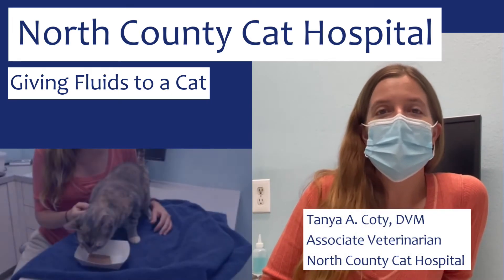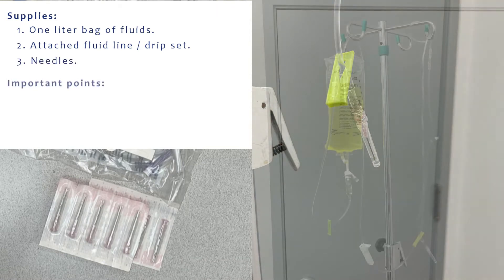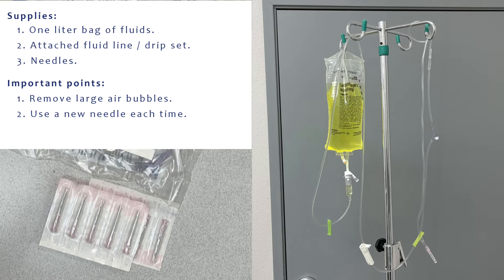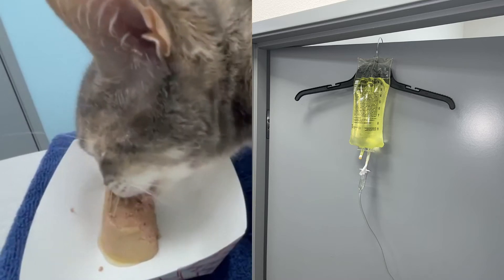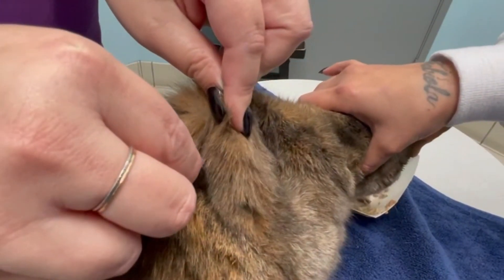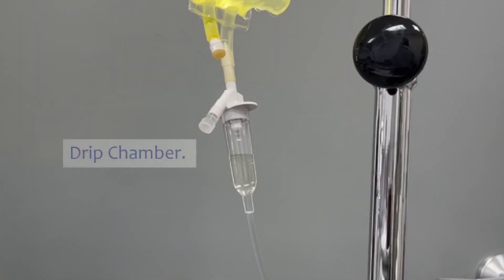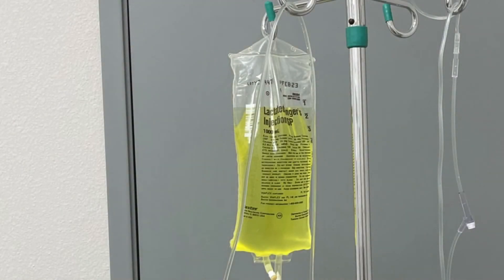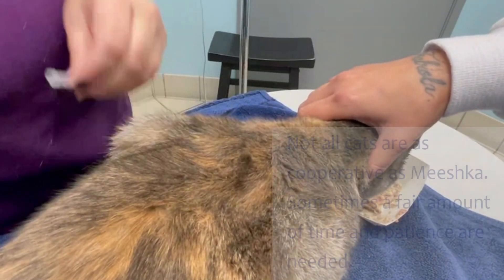Administering Subcutaneous Fluids to a Cat